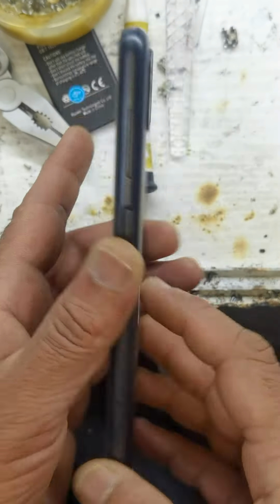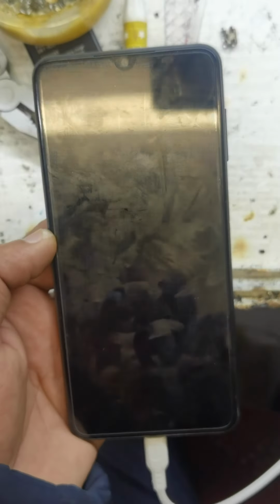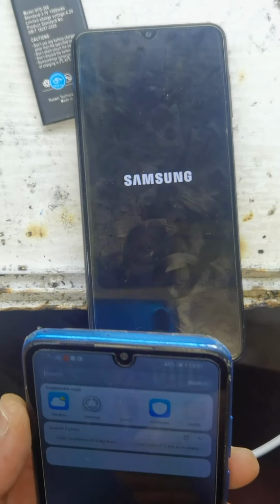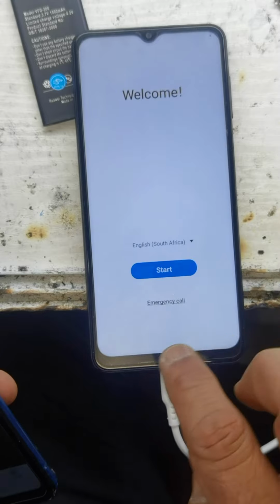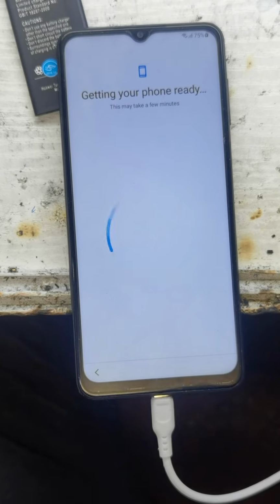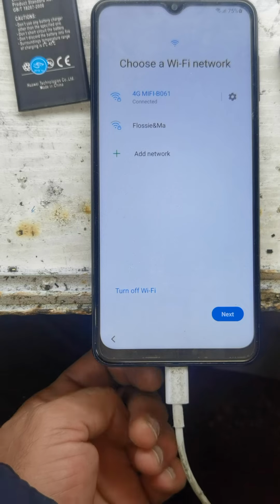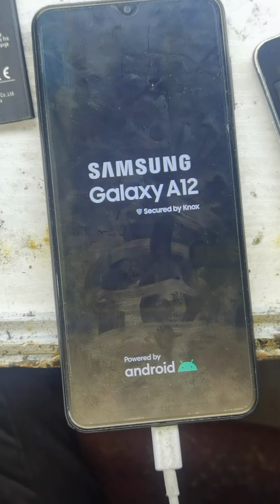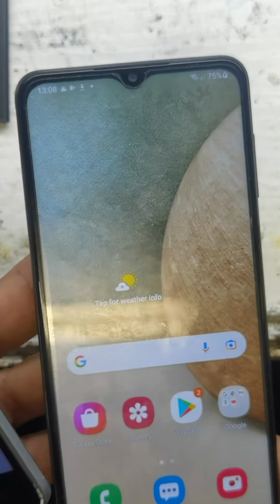Frp and hard reset A12 samsung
Samsung A12 Google lock. Frp lock and hard reset

Disclammar:
Welcome to your channel today's video is what she hope you will enjoy if you like the video then you will like the video and those who are new on my channel request from us that soon subscribe my channel.
If you do not understand the video then comment me below inshallah I will reply to it .
Hermanus celldoctor